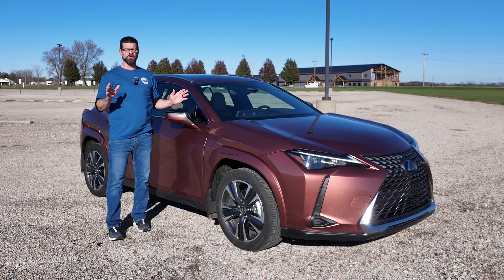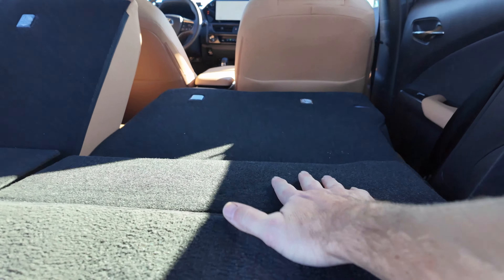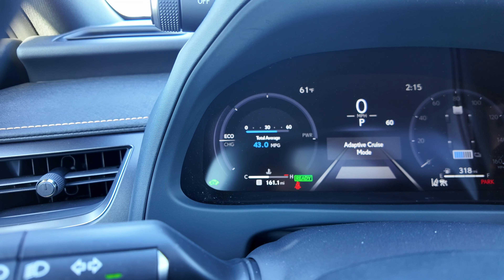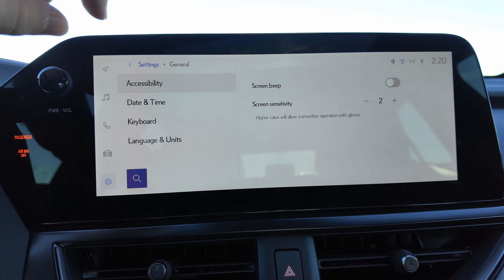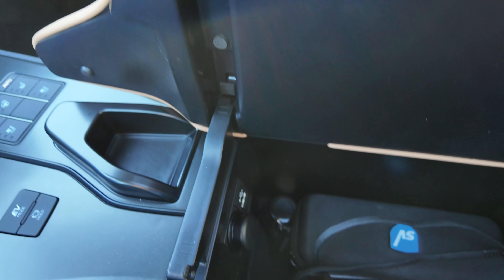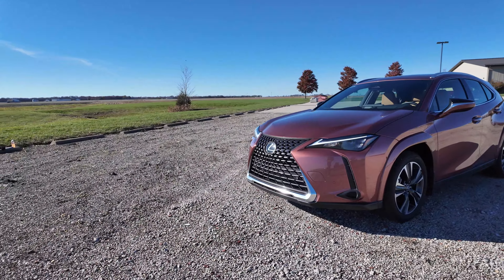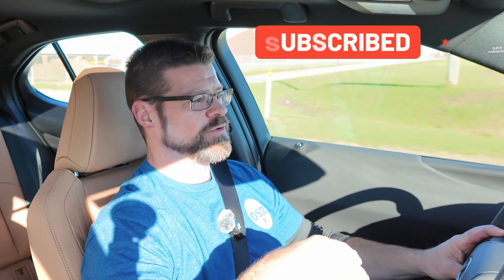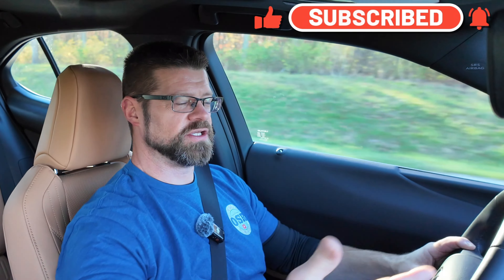The 2025 Lexus UX 300h is a Prius in a Tuxedo!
The 2025 Lexus UX 300h Premium AWD is a stylish and efficient hybrid crossover that offers a perfect blend of luxury, performance, and environmental friendliness. With its sleek design, comfortable interior, and advanced technology, the UX 300h is an ideal choice for discerning drivers.
Performance:
Hybrid powertrain: Combines a 2.0-liter four-cylinder engine with an electric motor for a total system output of 196 horsepower.
Electronic On-Demand All-Wheel Drive: Provides enhanced traction and stability in various weather conditions.
Smooth and quiet operation: Enjoy a serene driving experience with minimal noise and vibration.
Excellent fuel economy: Save money at the pump with impressive fuel efficiency ratings.
Interior:
Luxurious and refined cabin: Experience premium materials and meticulous craftsmanship.
Spacious and comfortable seating: Accommodates passengers comfortably.
Safety features: Drive with confidence thanks to Lexus Safety System+ 2.5.
Premium sound system: Immerse yourself in high-quality audio.
The 2025 Lexus UX 300h Premium AWD is a sophisticated and eco-conscious vehicle that offers a premium driving experience. With its impressive fuel efficiency, luxurious interior, and advanced technology, the UX 300h is a standout in the compact crossover segment.

Tech Products I use :
Microphones for Cell Phones:
HMKCH – Wireless Mics - iPhone
Movo - Wireless Mics – Android
Microphones for Go Pro:
Movo GPR5 – GoPro 5,6,7 – Camera Case and Microphone
GoPro 5,6,7,8 – 3.5mm Microphone Adapter
GoPro Media Mod – GoPro 9,10,11
Best Wireless Microphones:
DJI Wireless Mic 2
Cameras:
Remali Capture Cam w/ Sports Kit
Go Pro Action Camera
Phone Gimbal – DJI Osmo Mobile 6
DJI OSMO Pocket 3
Pocket 3 mount attachment
Lighting